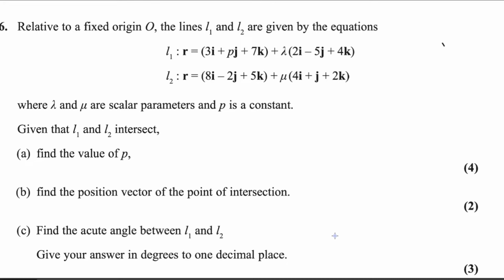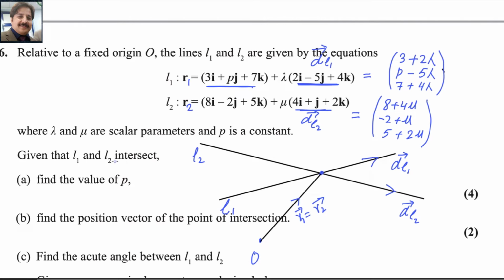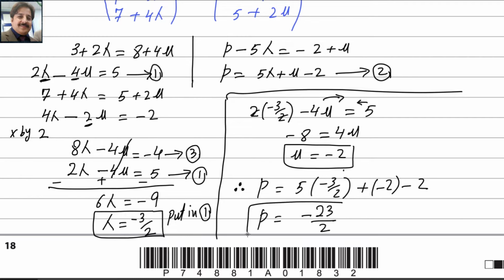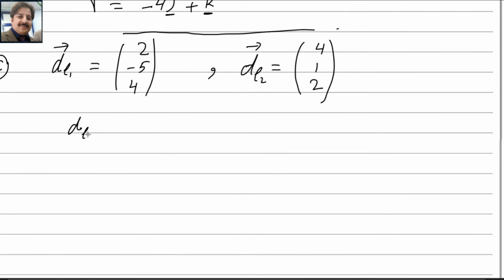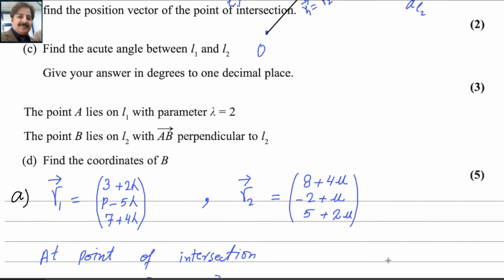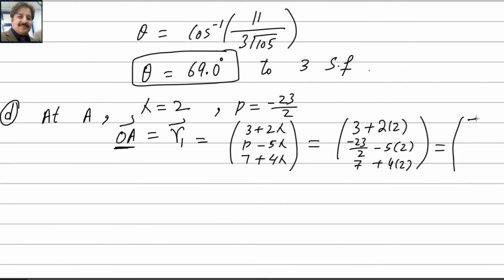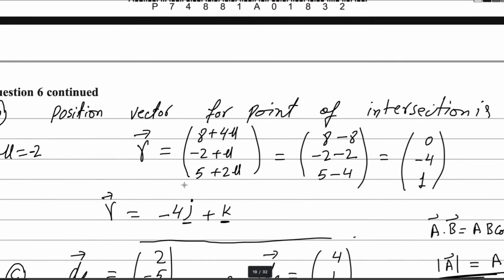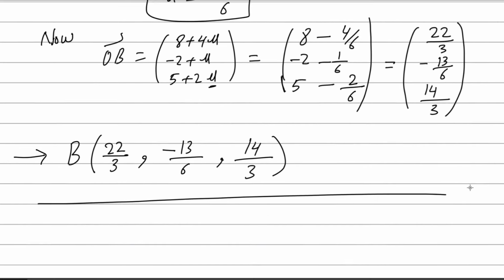P4 January 2024 (Q6) IAL WMA14/01 Pearson Edexcel Math (topic Vectors)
As & A Level Pure Math 4 Past Paper,Vectors,